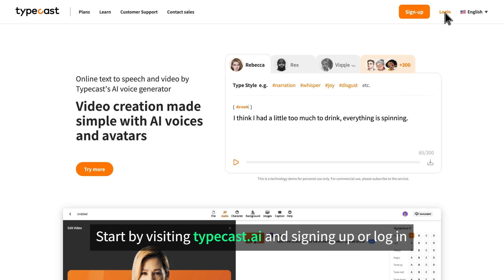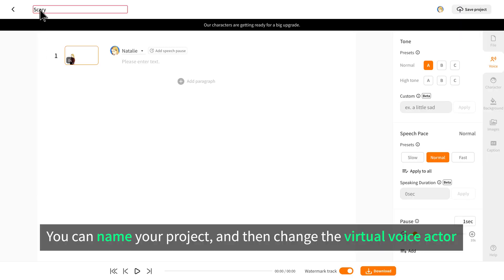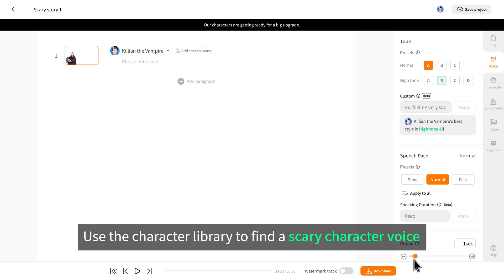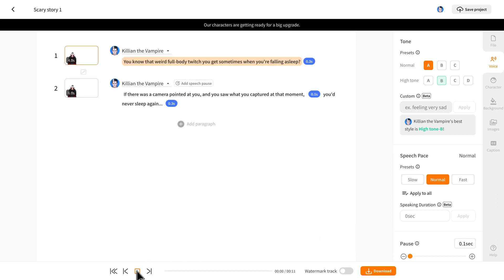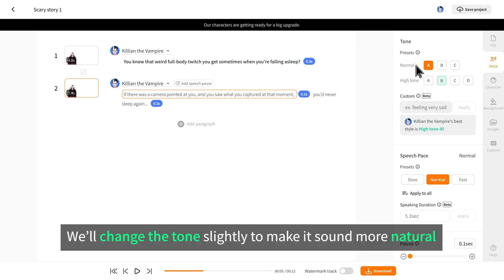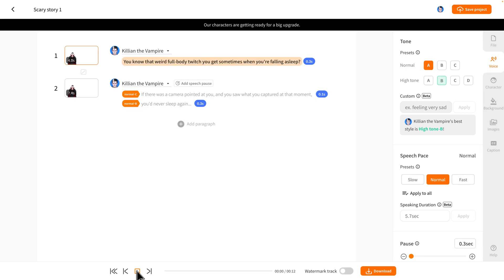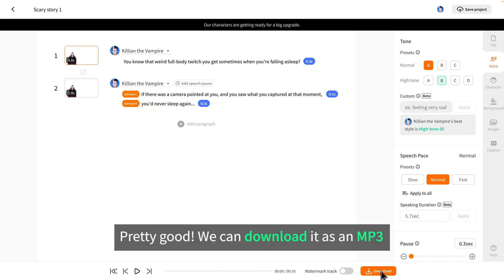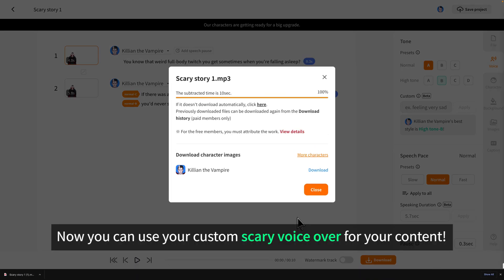How to Use a Scary Voice for Text to Speech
Learn how you can use a scary voice using text to speech to create scary video and audio content!

⌛️ Time Stamps:
0:00 - Visit Typecast
0:02 - Create new TTS audio or video project
0:10 - Choose your scary text to speech voice
0:17 - Paste or type in your scary TTS script
0:22 - Listen to your first TTS draft
0:33 - Adjust the tone, pause, and emotion of the voice
0:41 - Listen to the finished scary text to speech audio
0:54 - Download the scary text to speech audio as an MP3